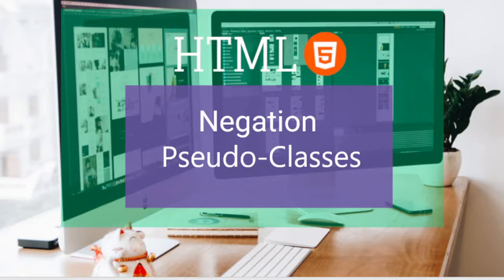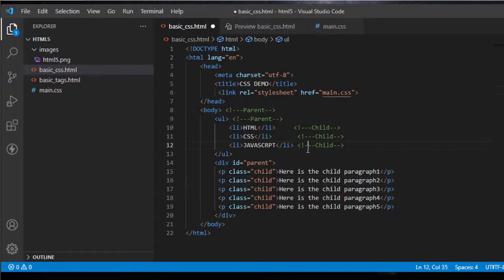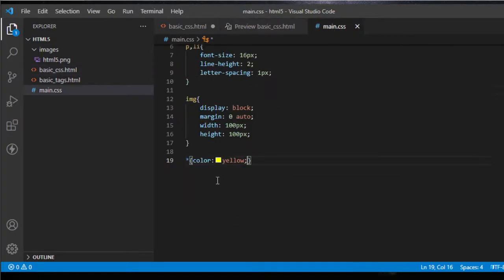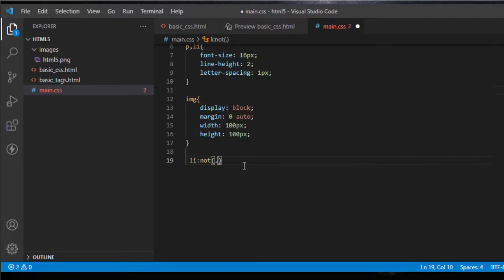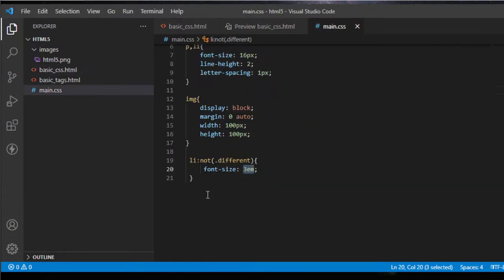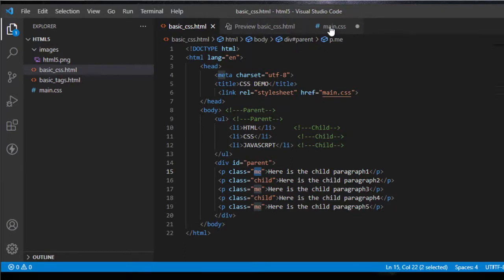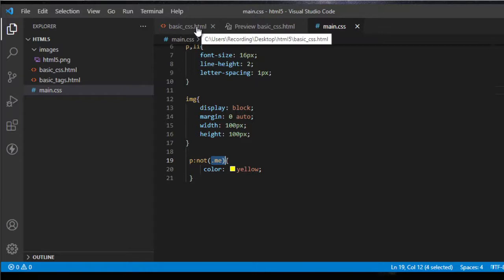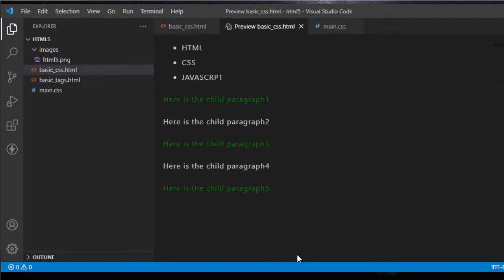7. Negation Pseudo Classes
This video discuss the property of Negation Pseudo Classes